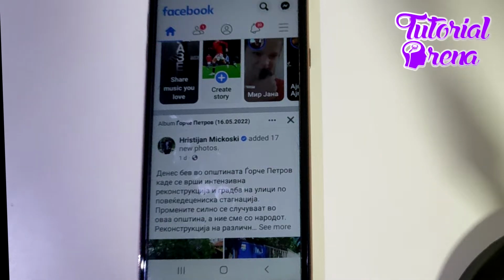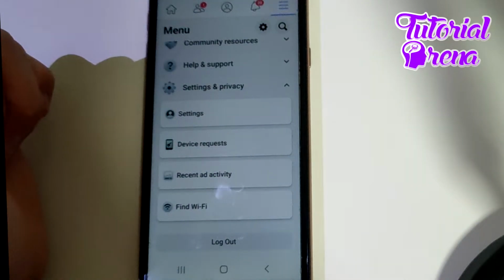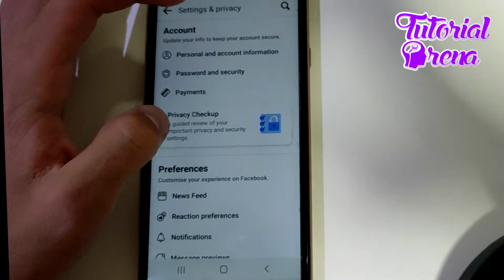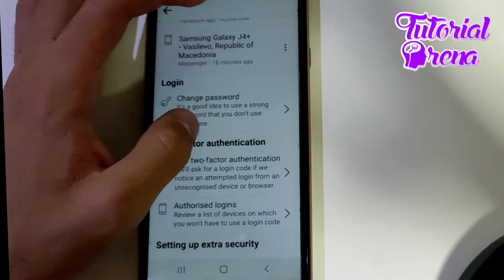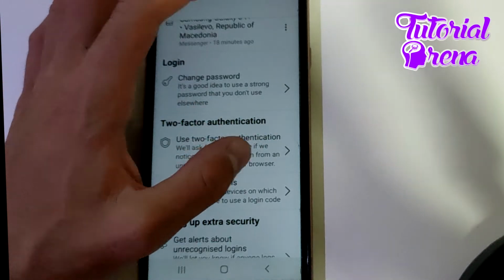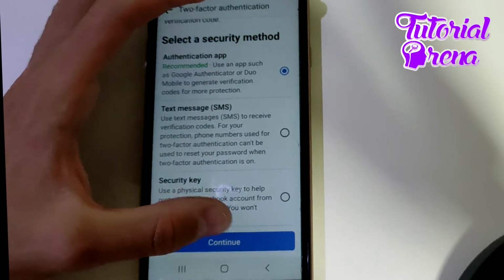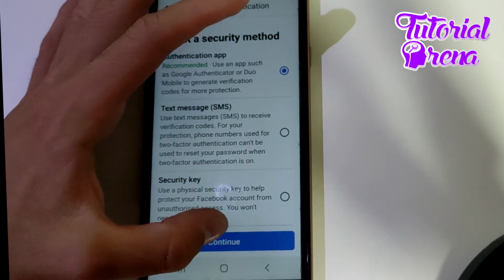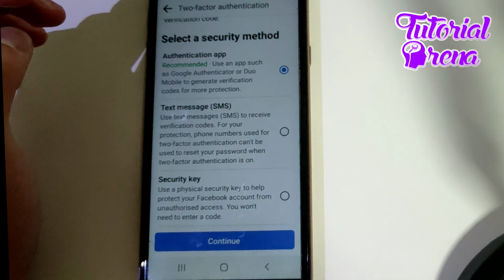How to Turn off Two Factor Authentication on Facebook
Hey Everyone, Welcome to Tutorial Arena! In this video, I'm going to Show you how to turn off two factor authentication on facebook.